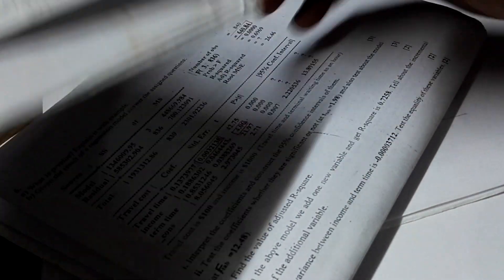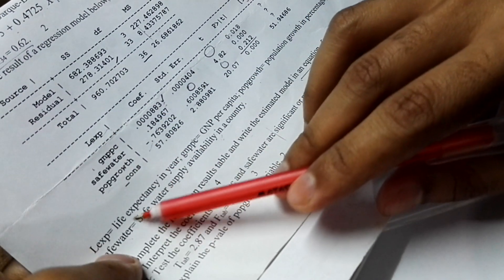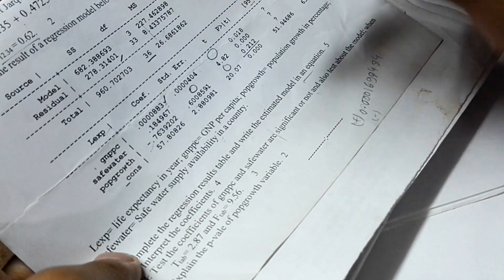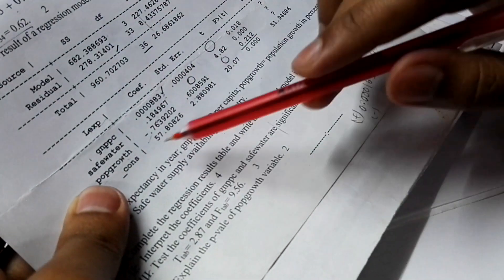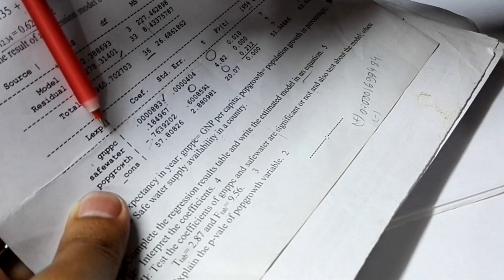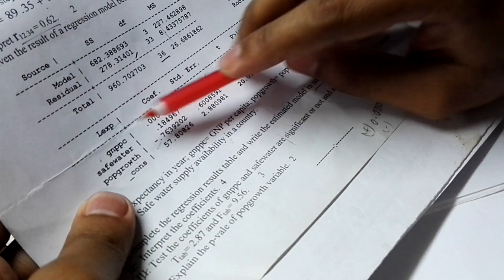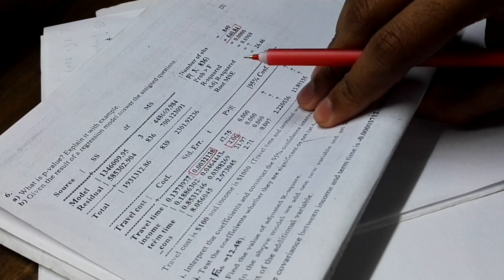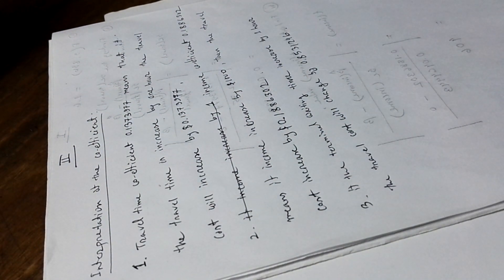Interpretation of the coefficient | MLRM | ANOVA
MLRM =multiple linear regression model